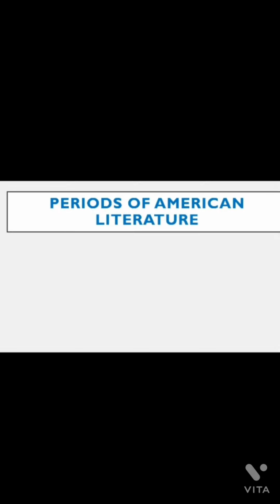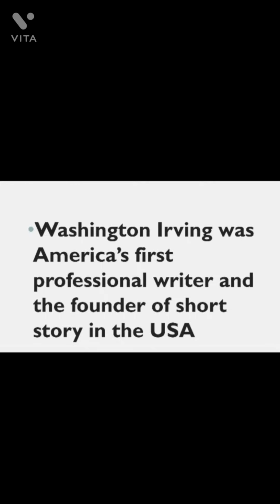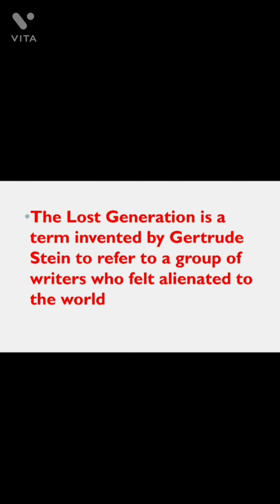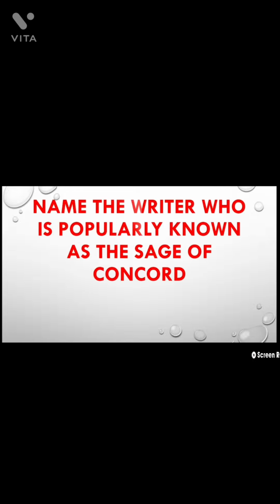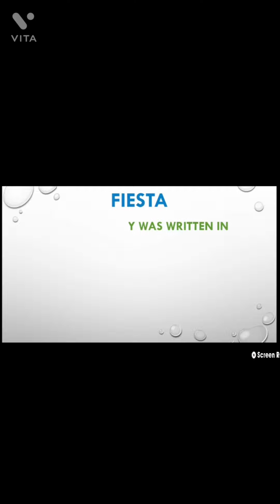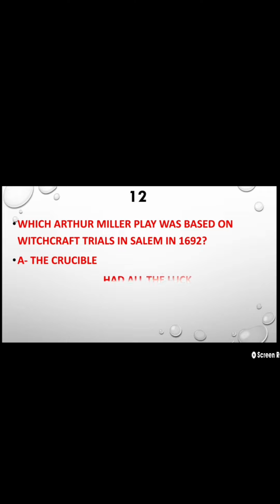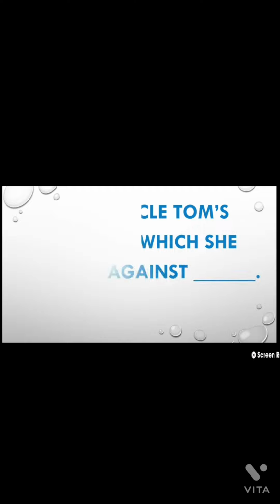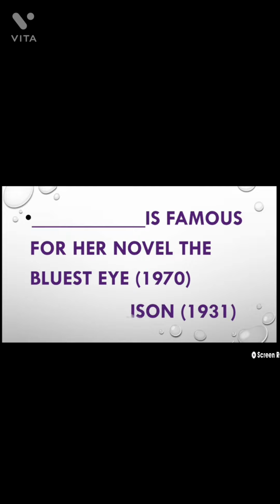Highlights and Mcqs on American Literature/ UGC NET/ COMPETITIVE EXAMS/ English